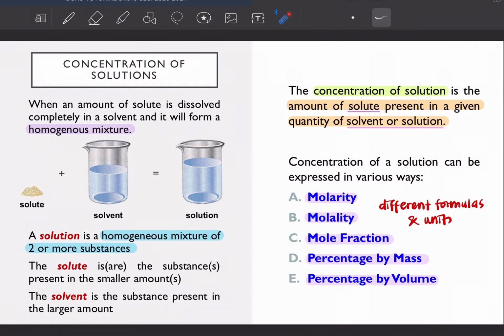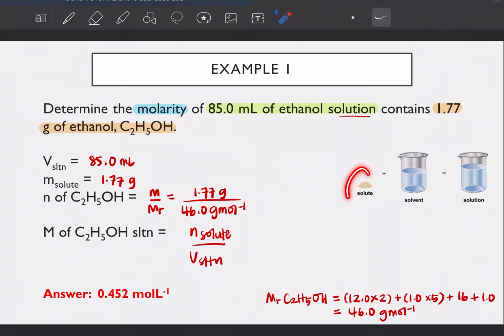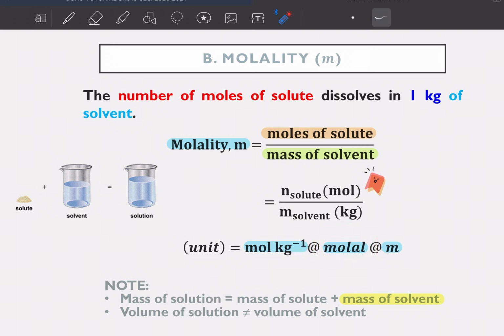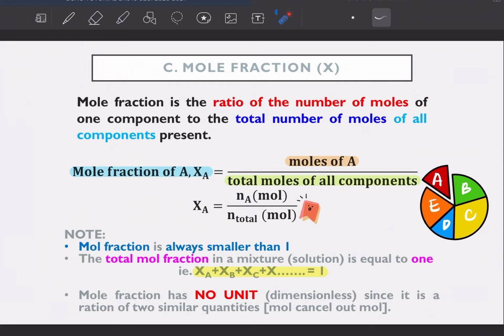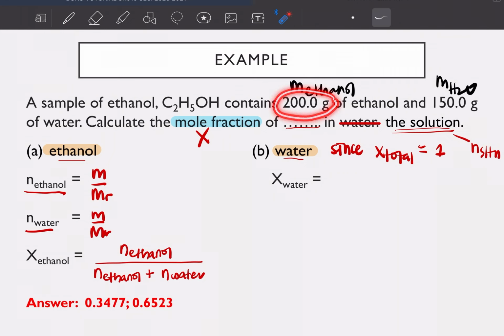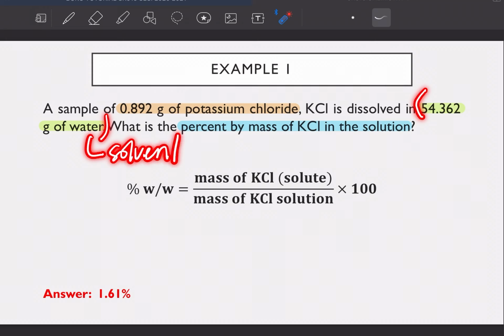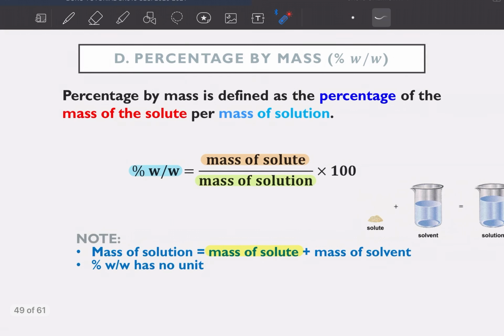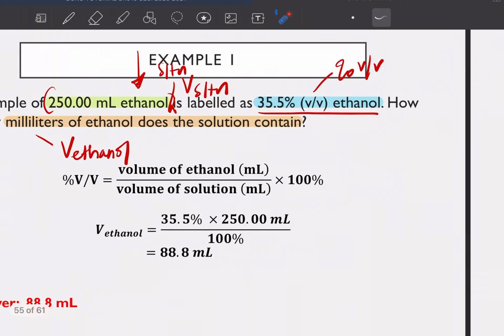1.2 Mole Concept (Part 2)